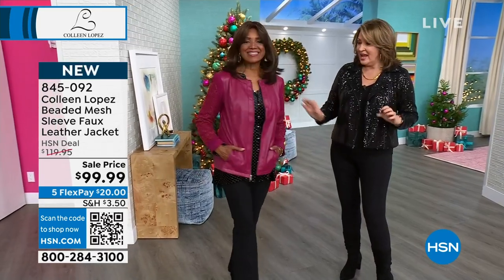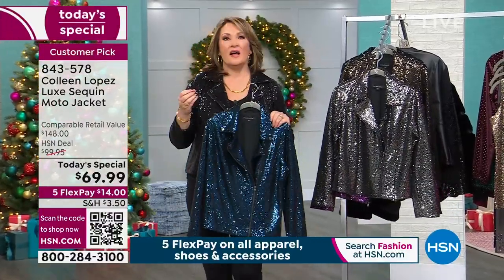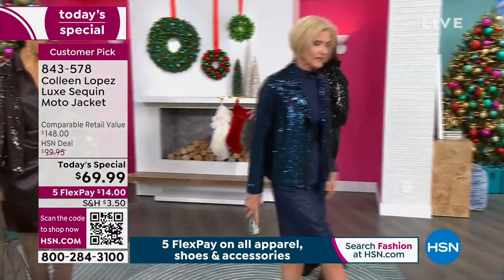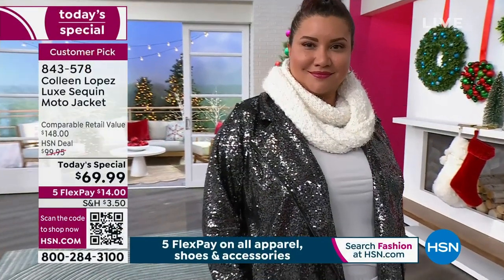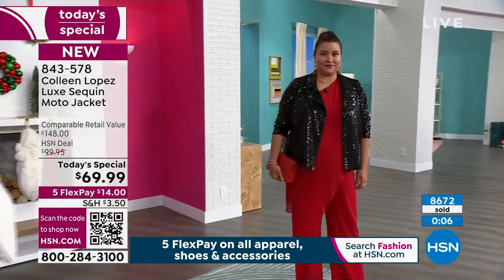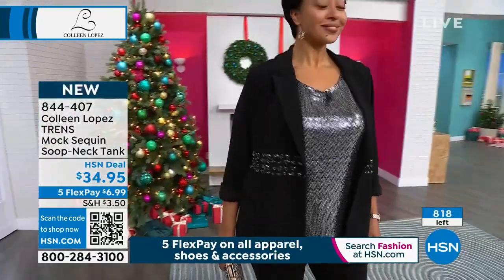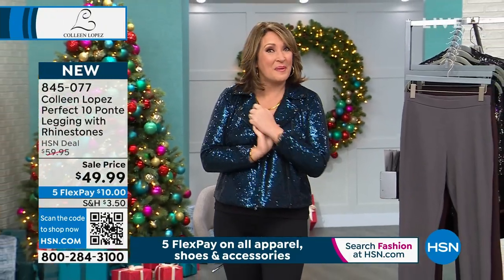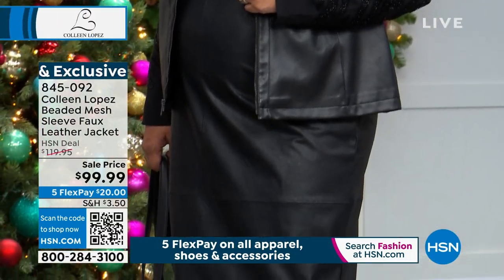HSN | Colleen Lopez Holiday Style Collection 11.02.2023 - 01 PM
Shine bright for every holiday occasion in festive fashions from Colleen Lopez.